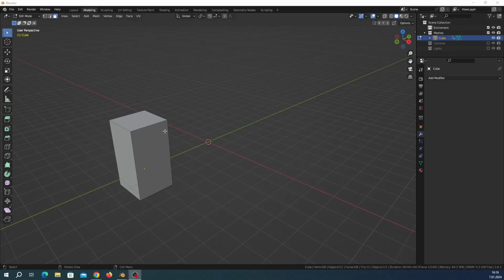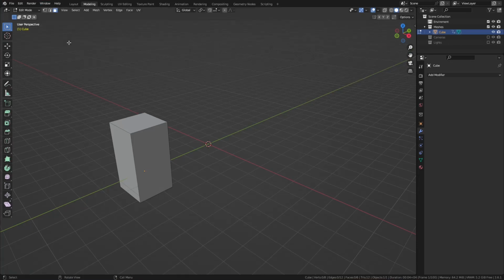Blender For New Comers- Blender Window Menu: Toggle Full Screen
In this video series I will show you Blender program for very new comers, and in this video I will show you Blender Window menu Toggle full screen for Blender 4.0. So you can make your render faster.